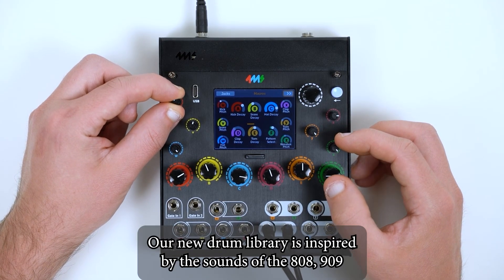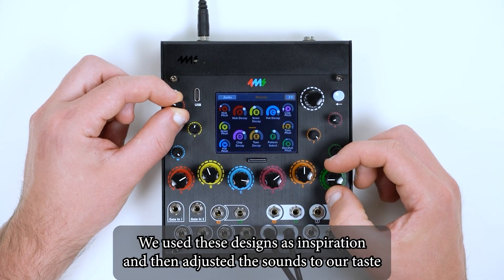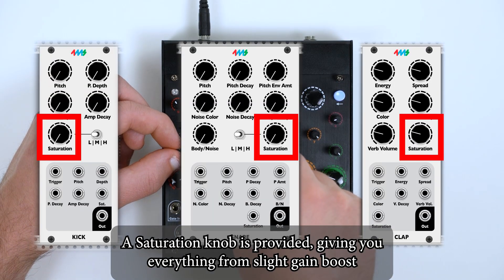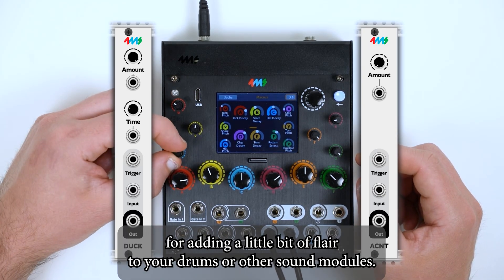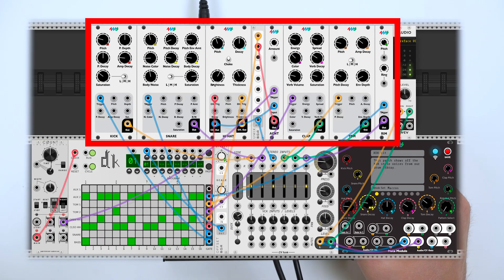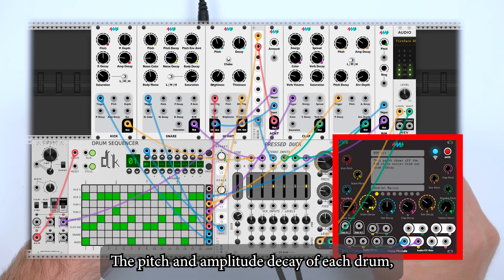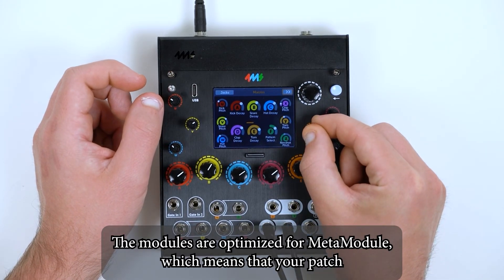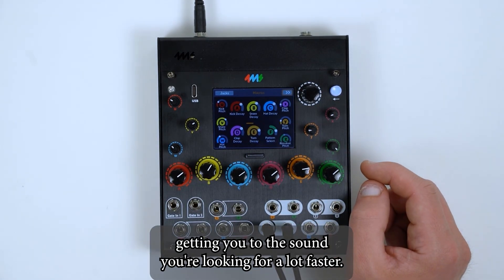MetaModule New XOX Drums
New drum library available in the firmware update!